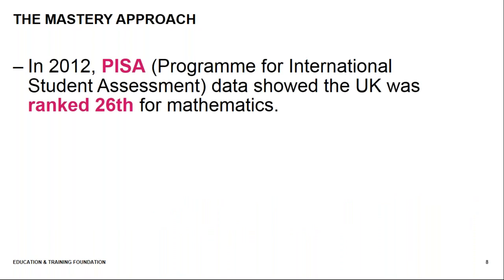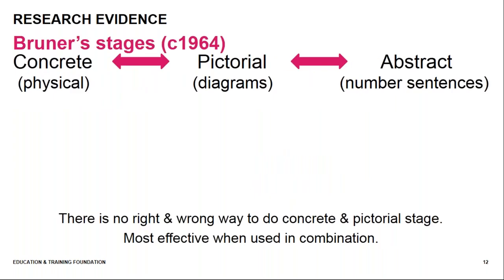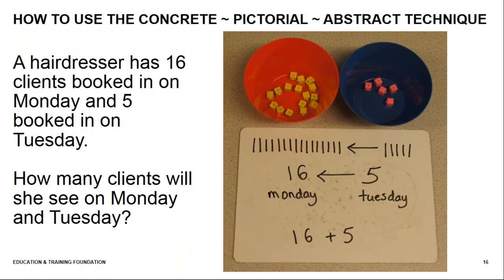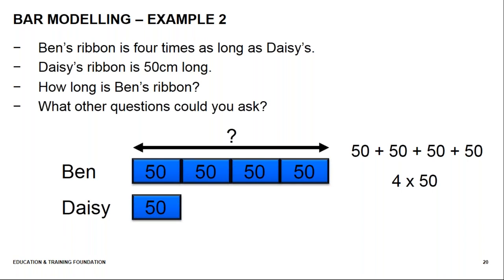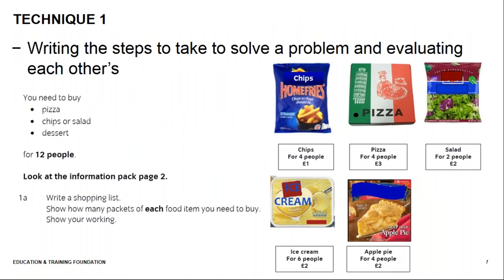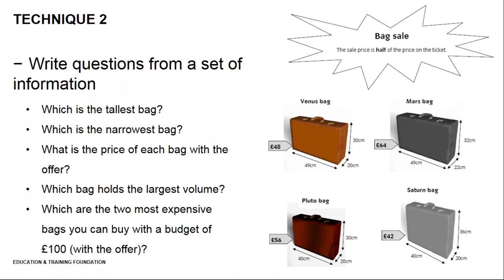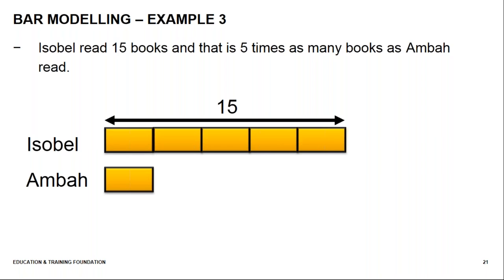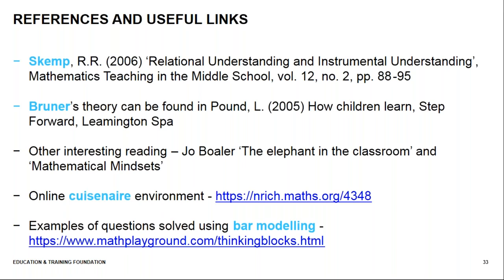Making maths accessible webinar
Making Maths Accessible for Learners with SEND: Effective techniques for developing maths skills, confidence and engagement.